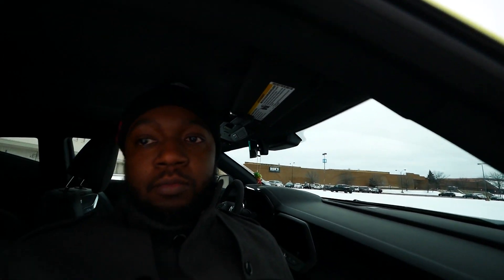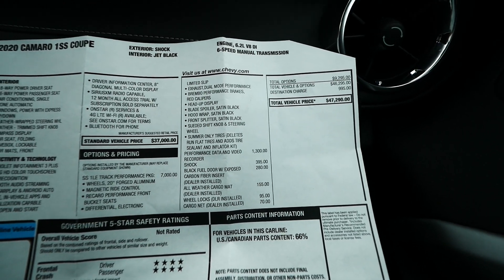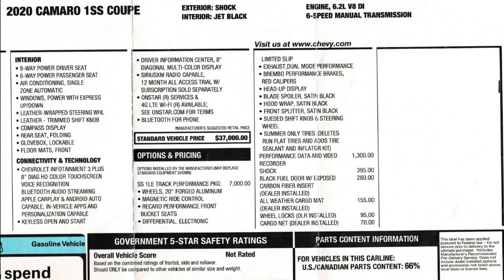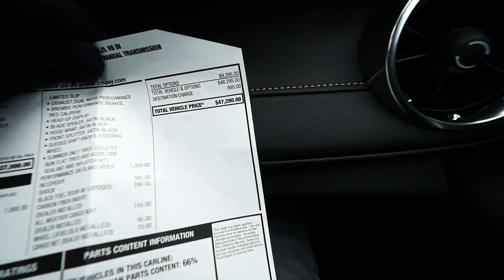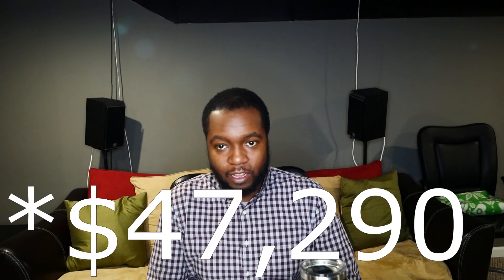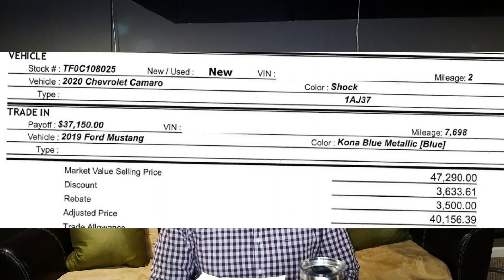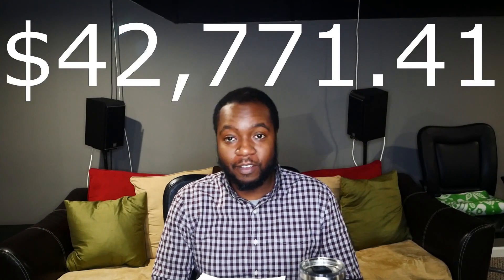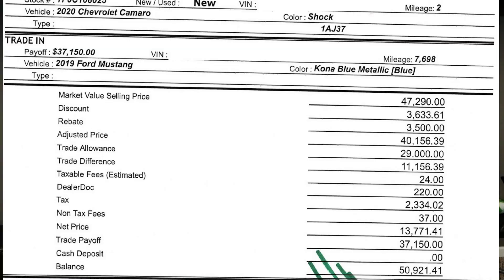How much I paid for my Camaro SS 1LE (Car cost and Insurance)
I go over the options on my 2020 Camaro SS 1LE and how much each one cost. I also go over the numbers for the trade in from my 2019 Mustang.. I talk about insuring the car as well.